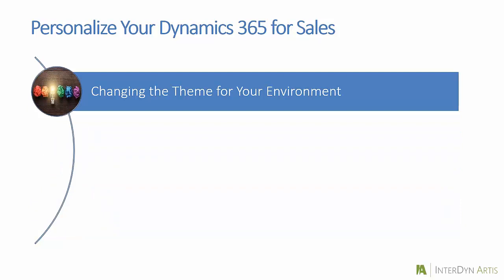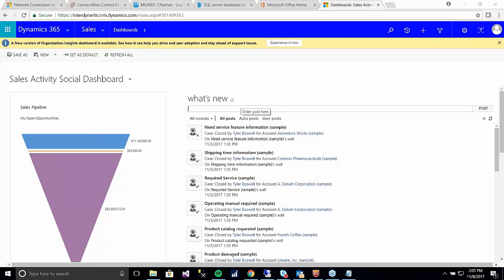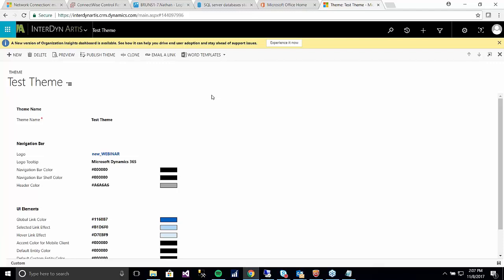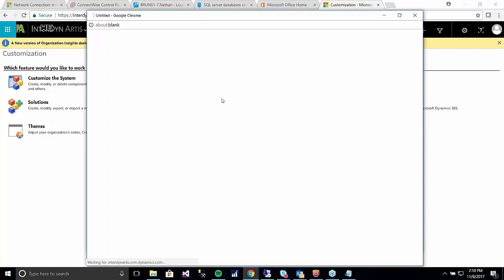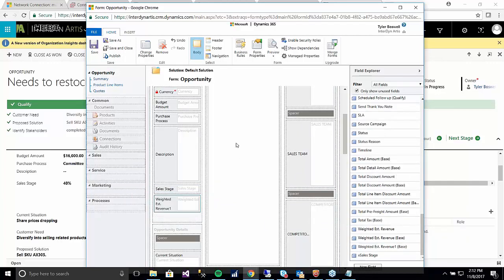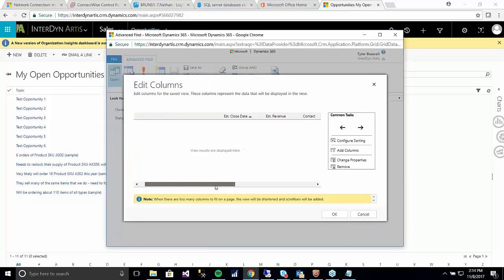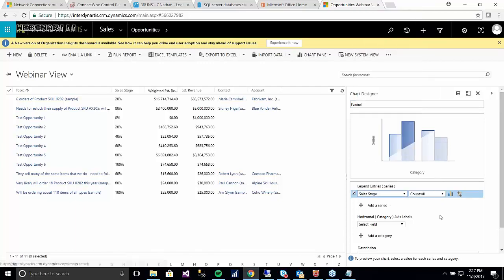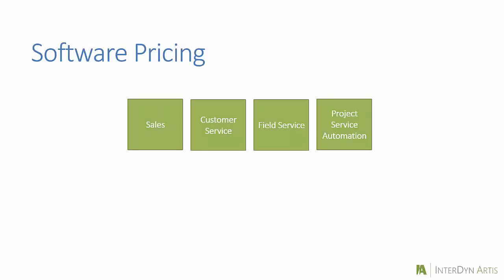Personalize Your Customer Relationship Management Software | Dynamics 365 Sales (Nov 2017)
Microsoft Dynamics 365 offers extensive customization capabilities. Everything from custom color schemes to custom fields, reports and dashboards. Personalizing your Dynamics 365 application allows you to capture the data you need and produce analytics to help with business decisions. We’ll show you:
• How to change the theme for your environment
• The process for adding fields and modifying forms
• About the built-in querying tool – Advanced Find
• How to create system and personal views